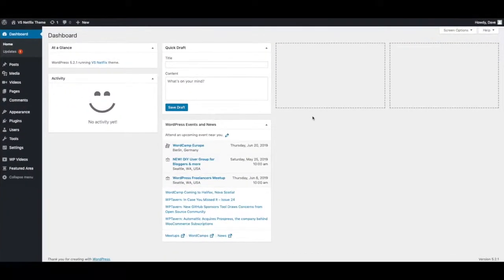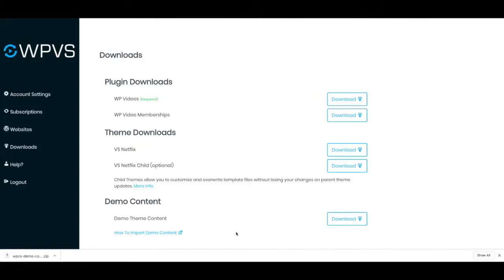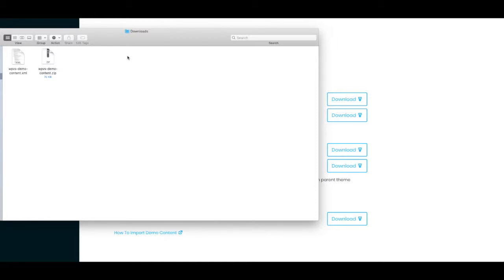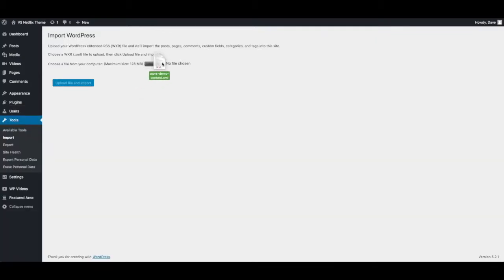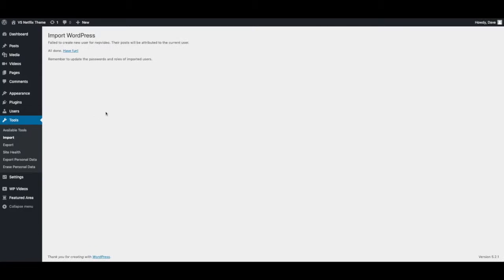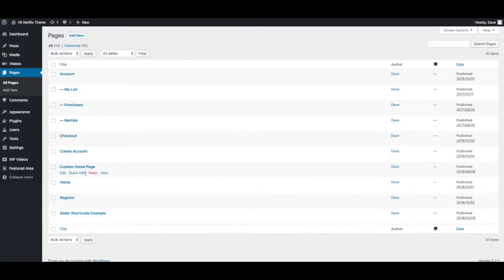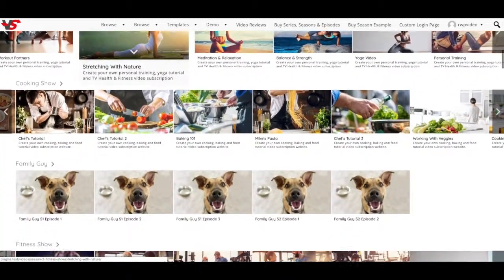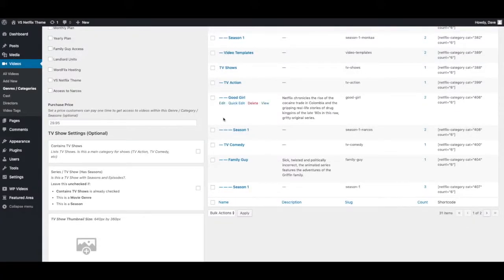Importing Demo Content - WP Video Subscriptions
This video covers how to import the VS Netflix Theme demo content into your WordPress website. The WP Video Subscriptions demo content can be downloaded on your account page at: